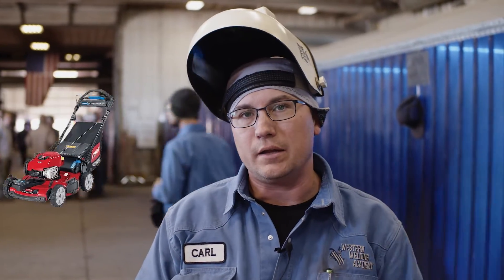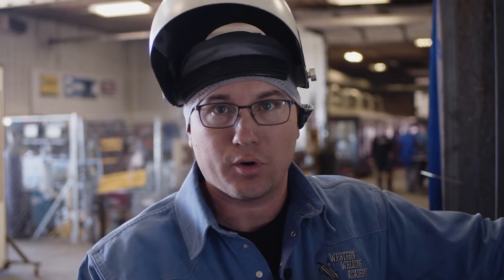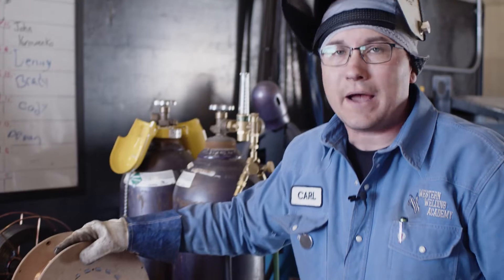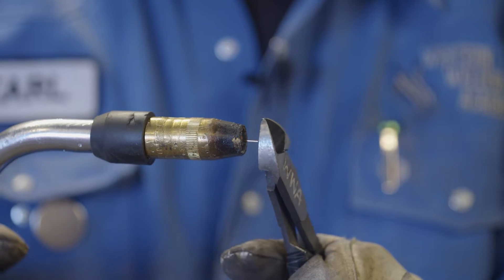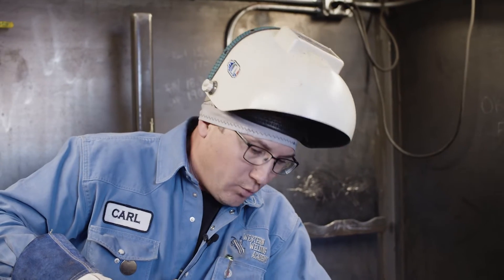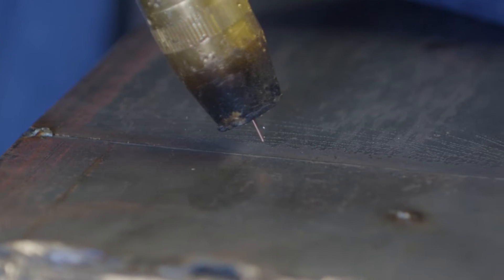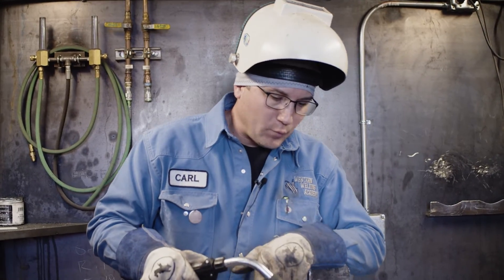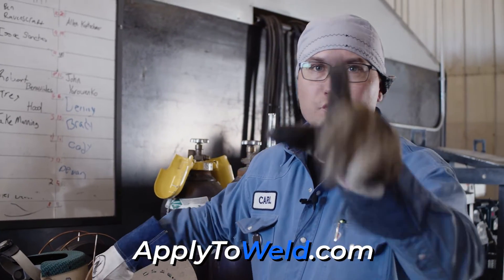How To: Mig Weld (GMAW For Beginners)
Check us out at ApplyToWeld.com

In todays video Western Welding Academy Instructor "CARL" shows you the basics of MIG Welding.